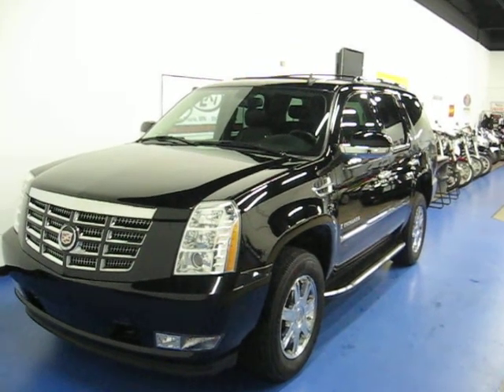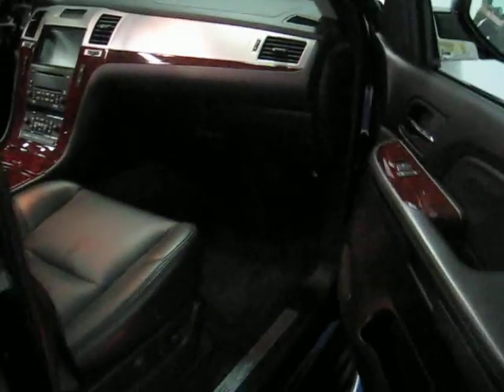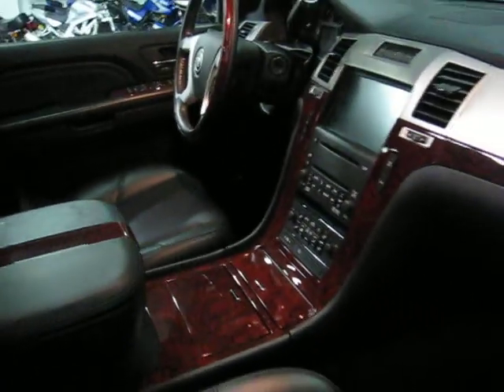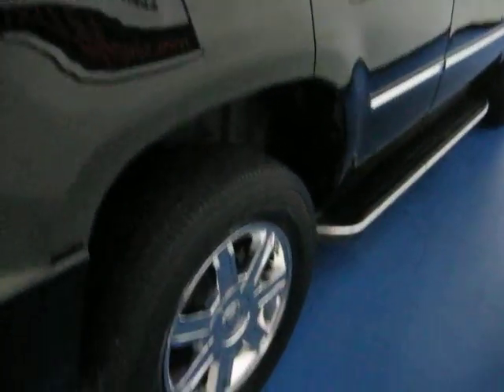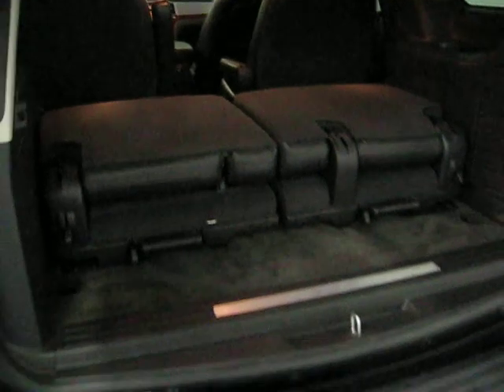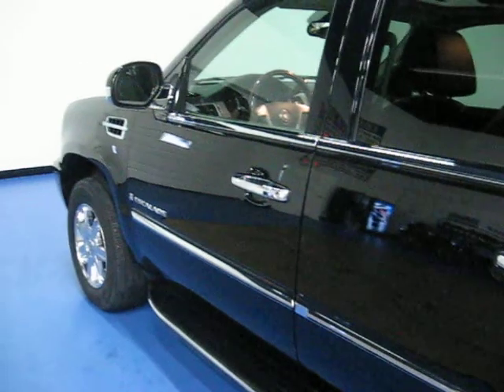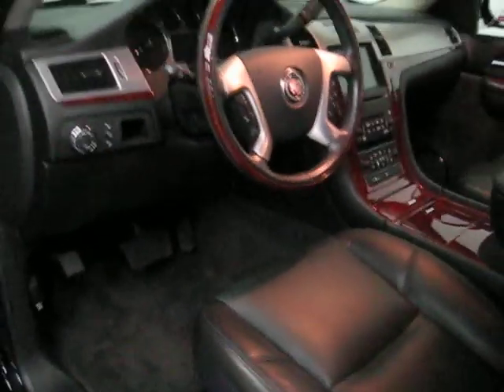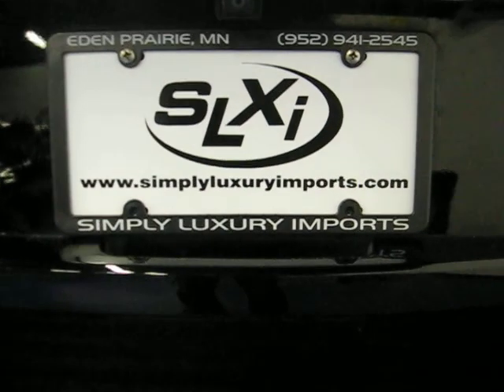2007 Cadillac Escalade for sale at SLXI SN904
Navigation--Power Sunroof--Rear DVD--Third Row Seats--Second Row Buckets--Loaded with options and ready to go. This one owner out of Texas brags a Carfax Certified clean history with no accidents. Full Cadillac warranty remaining. Full inspection performed and passed. Other options and features include; power heated leather seats with lumbar. rear privacy glass, chrome wheels, traction control with ABS brakes, AWD, tow package, running boards.